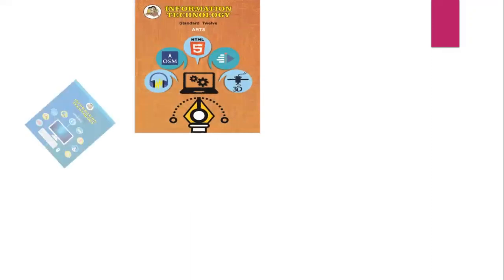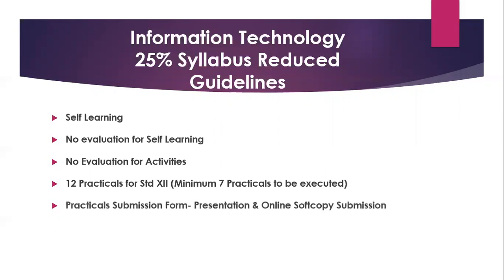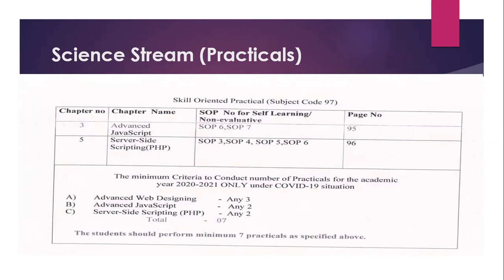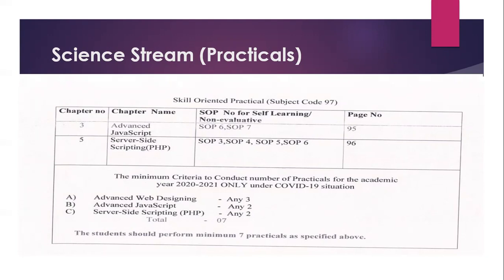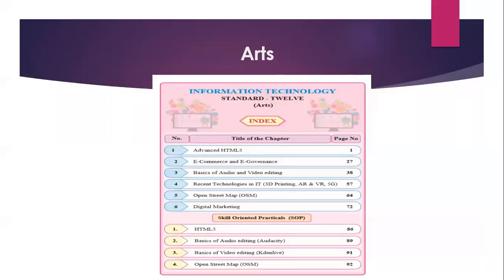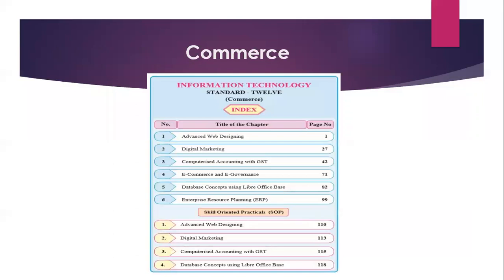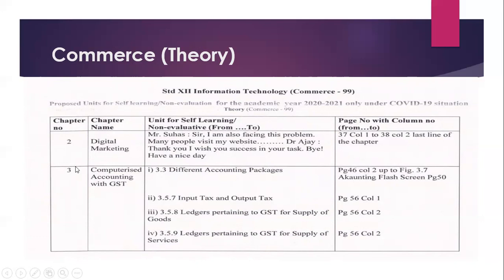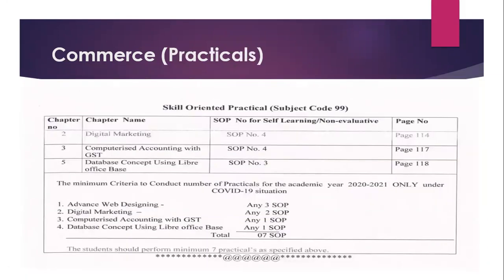Maharashtra State Board | 12th Information Technology | 25% Reduced Syllabus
Dear Viewers,
This video is about the Reduced Syllabus of Std XII Information Technology.
Please Watch and comment for any doubts.